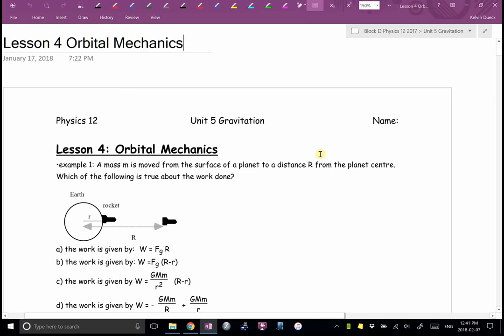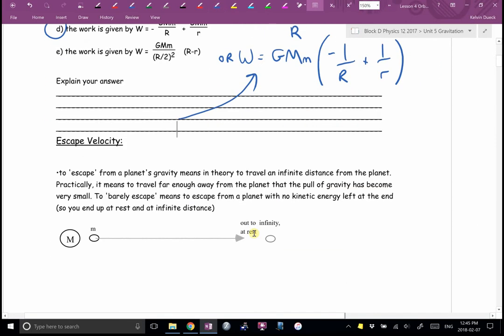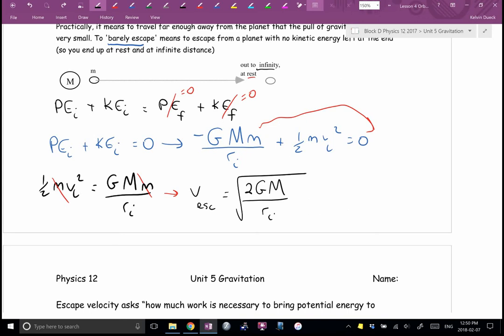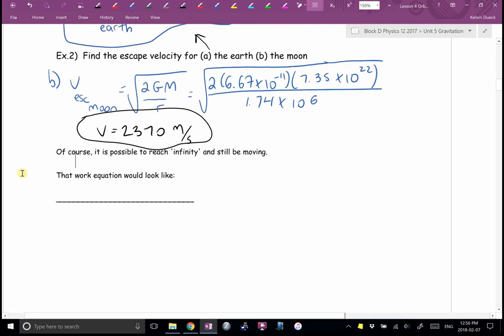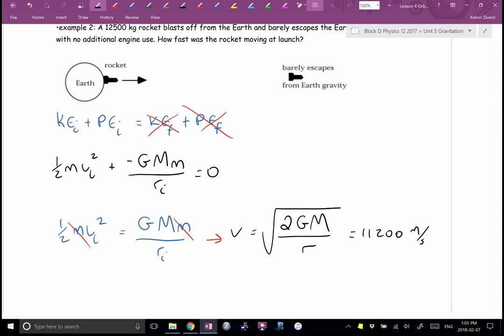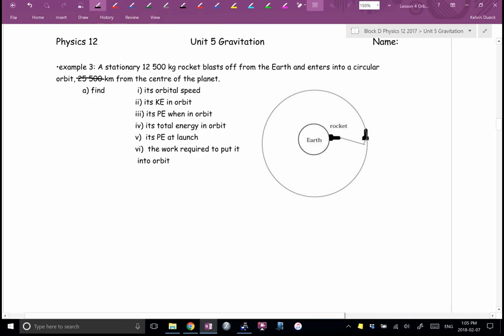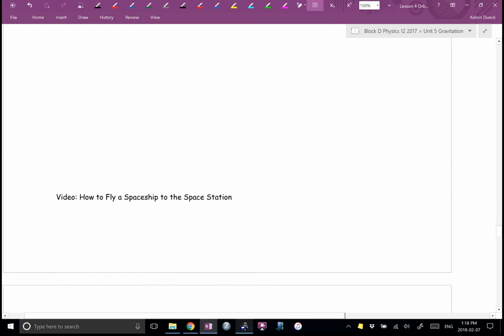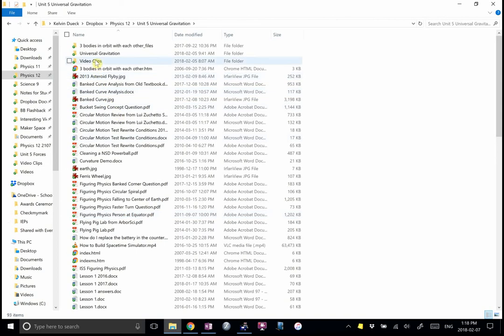Physics 12 U5L4 Orbital Mechanics Part 1